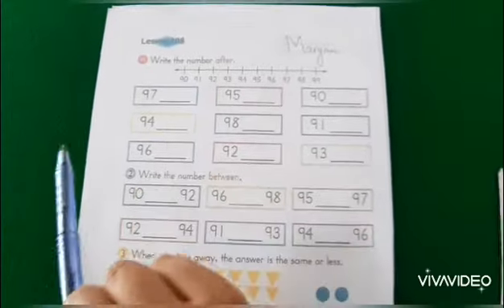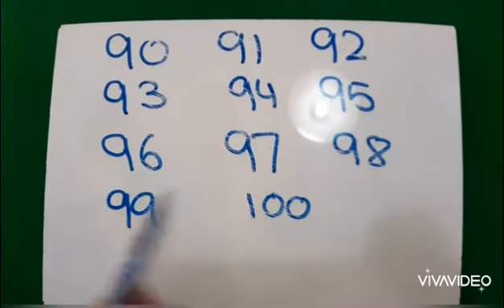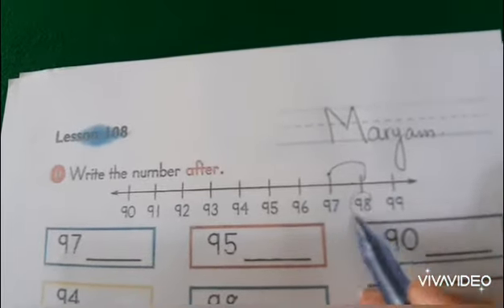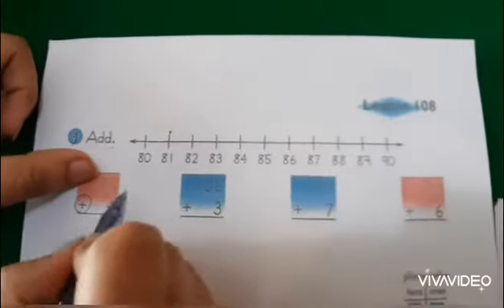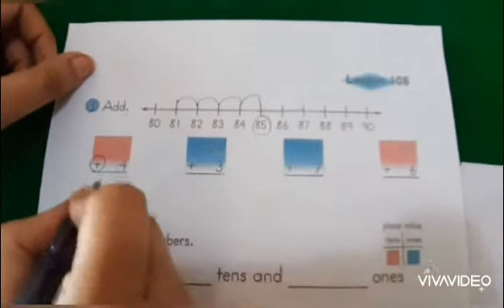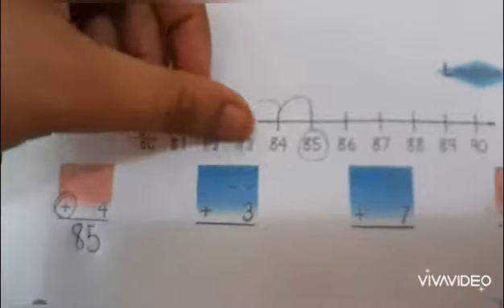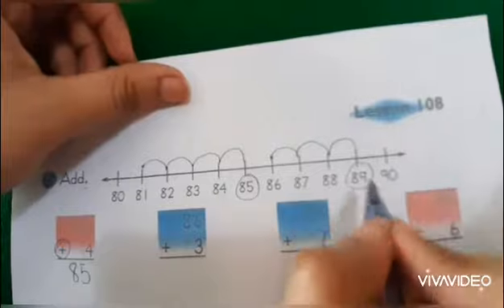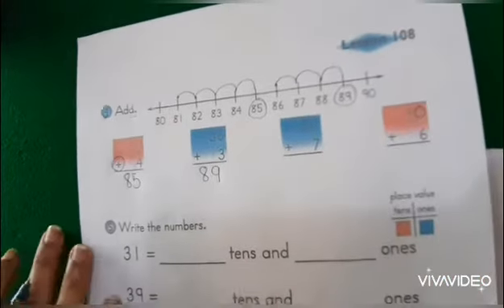Math lesson 108 03-04-2020